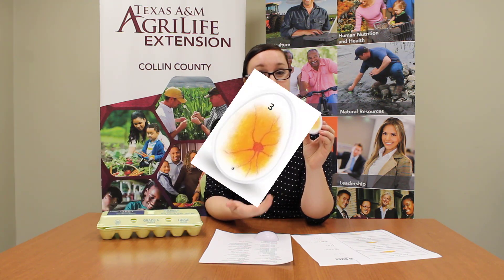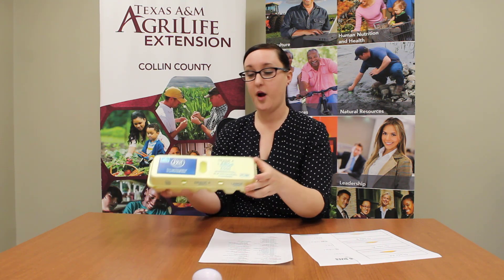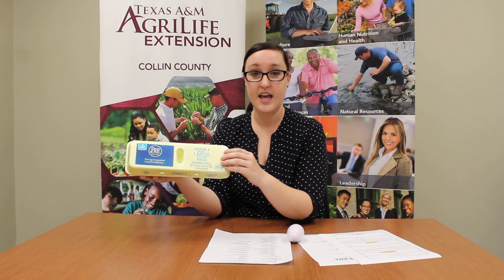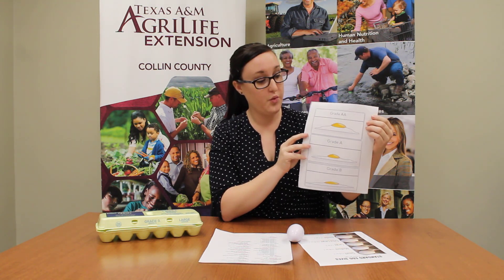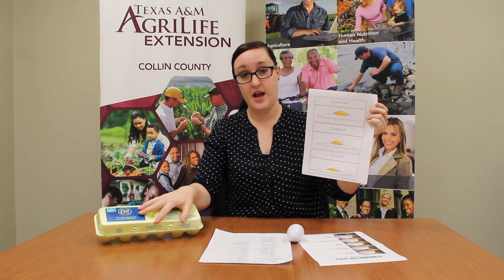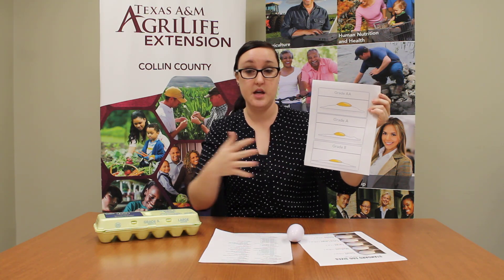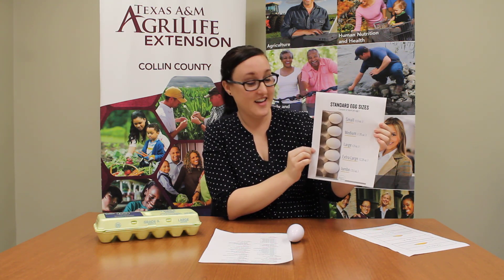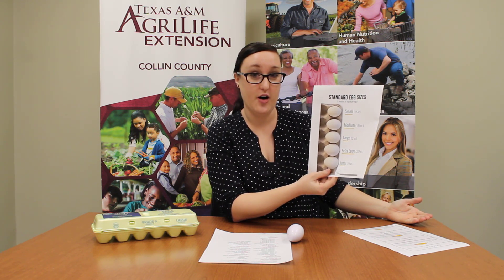Egg to Chick: Day 3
Today is day 3 of our incubation period! Join us as we discover what our chicks look like today, and learn about how the USDA scores our eggs on grade and size!